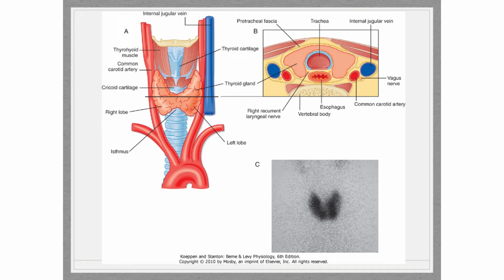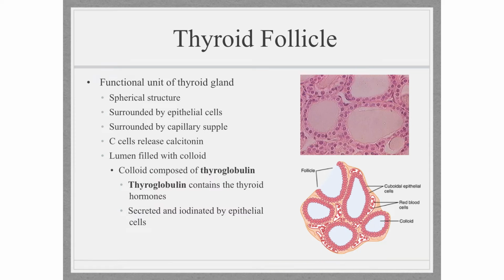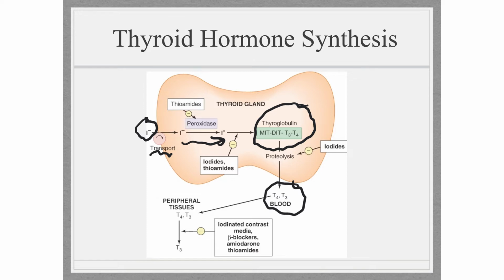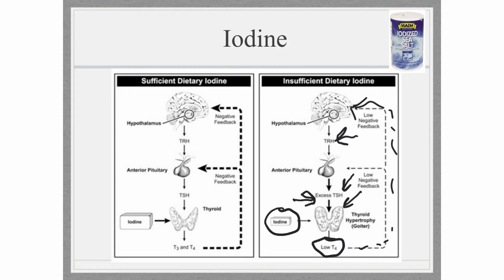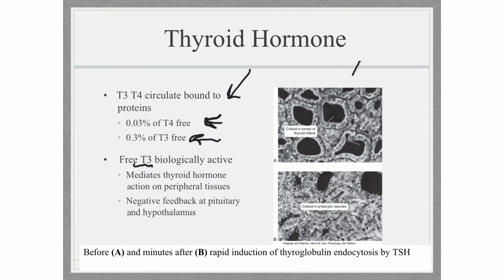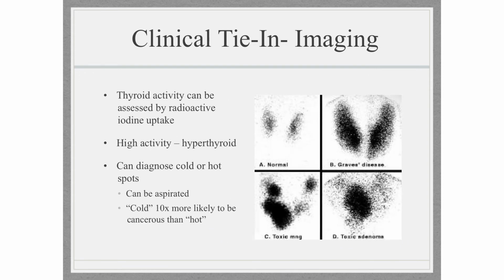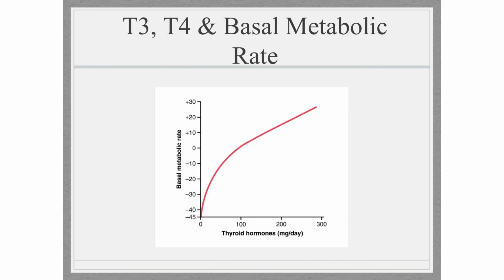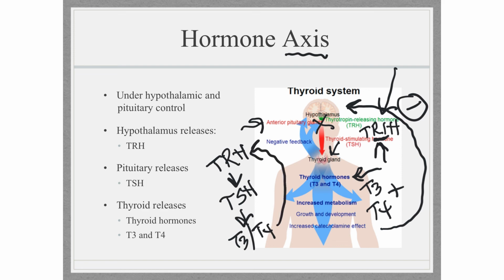Anatomy and Physiology (A&P) of the Thyroid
A quick and dirty overview of the thyroid. Anatomical location, hormone production, role of iodine, and feedback loop. Enjoy learning about this metabolic control.